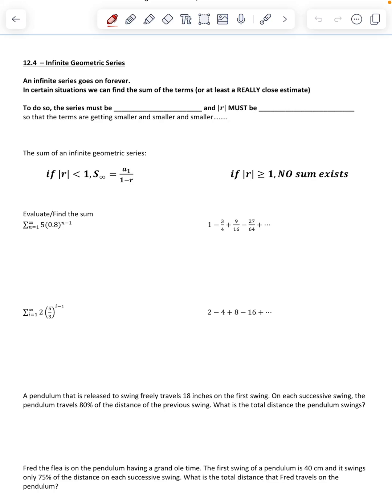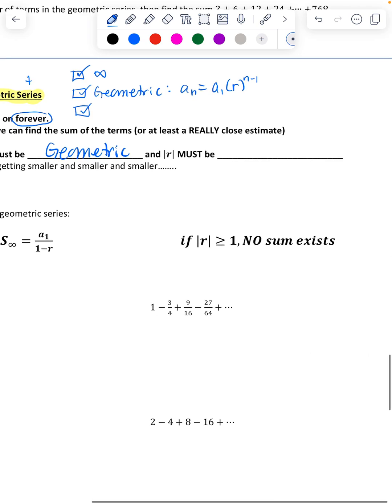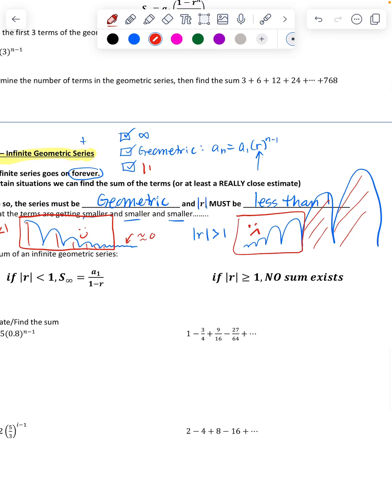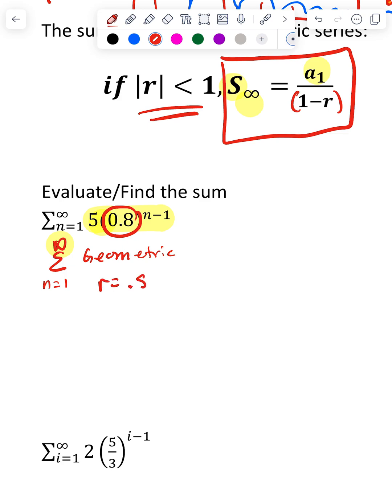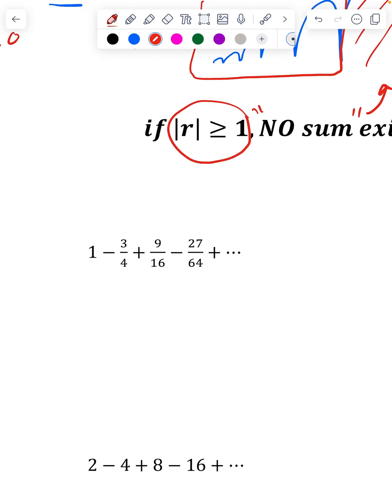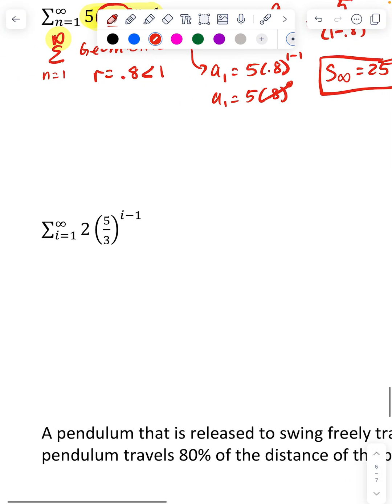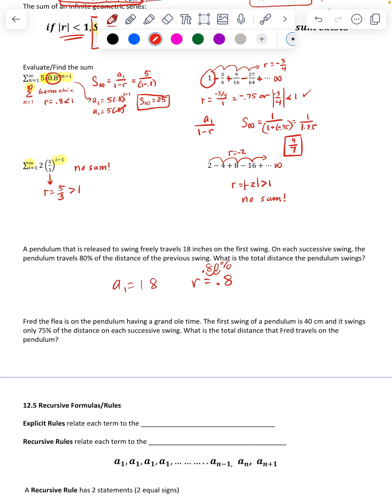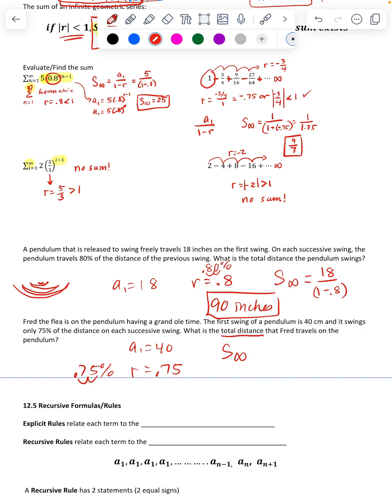Alg 2 12.4